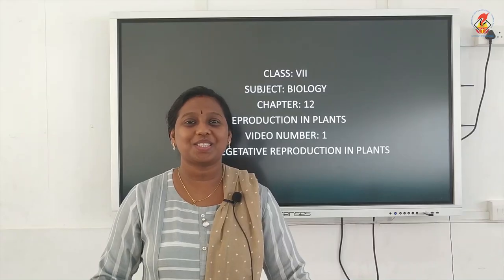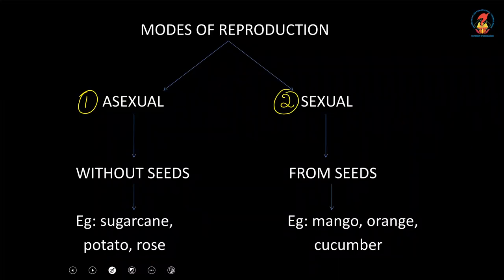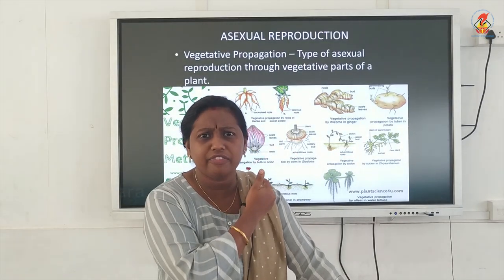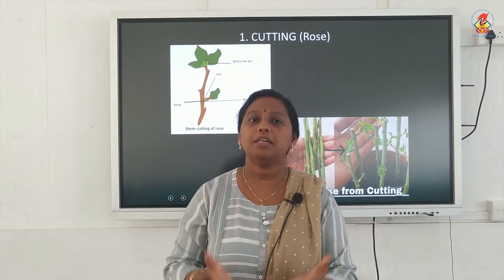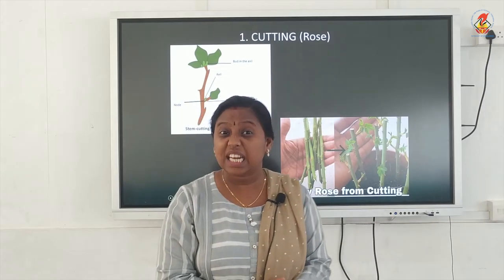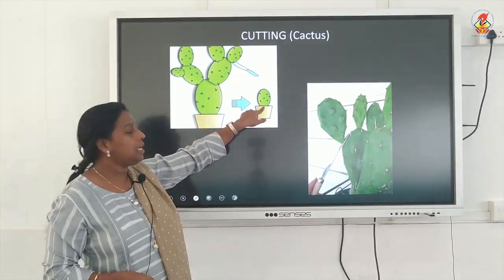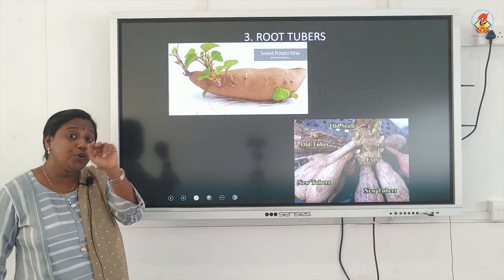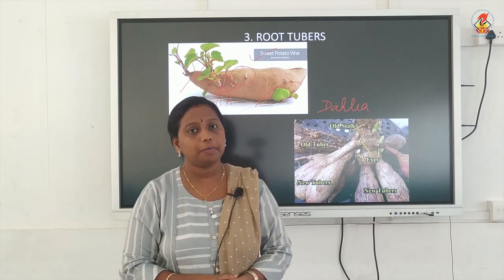Bio07 Chapter 12 Reproduction in Plants Video 01 Vegetative reproduction in plants